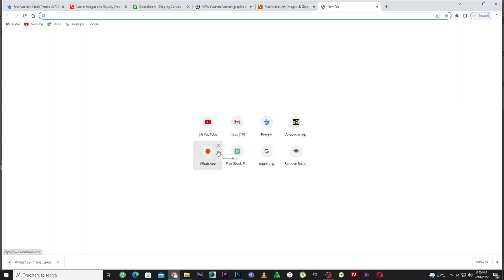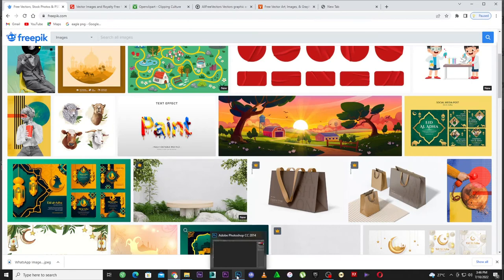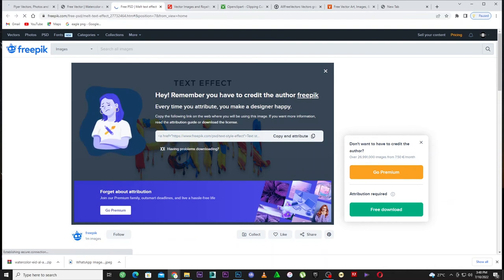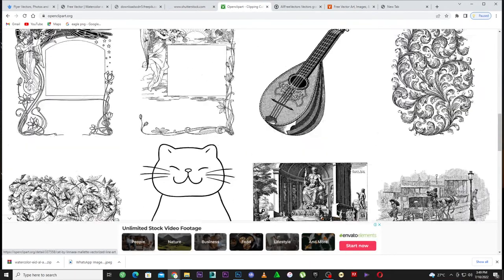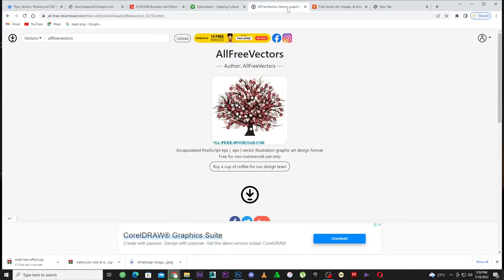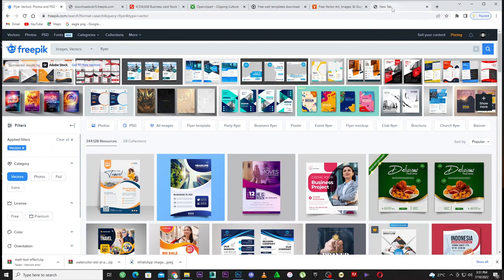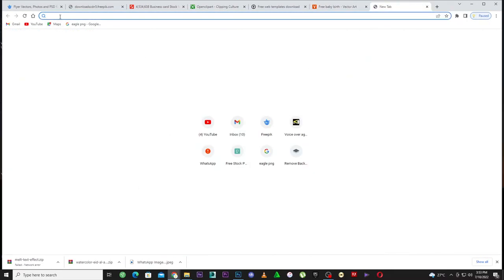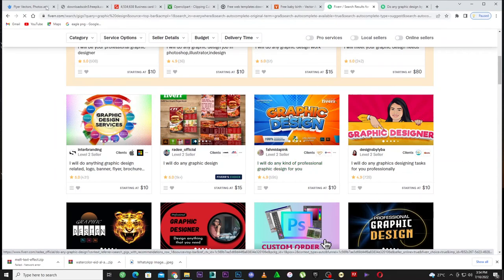Best 5 Website To Download Free Graphic Design Template Online for your works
Are you  graphic designer and you need graphic design template for your works, In today video you will learn the easy i make money with this 5 graphic template website. All you need to visit this website and download this  template and make money with it.